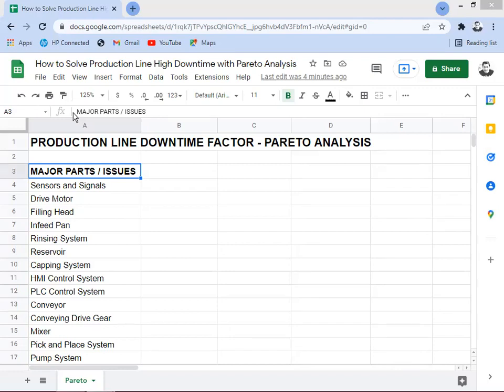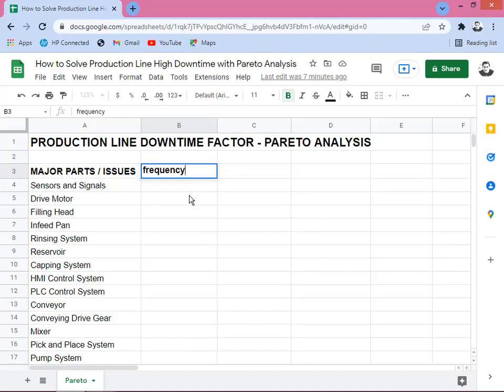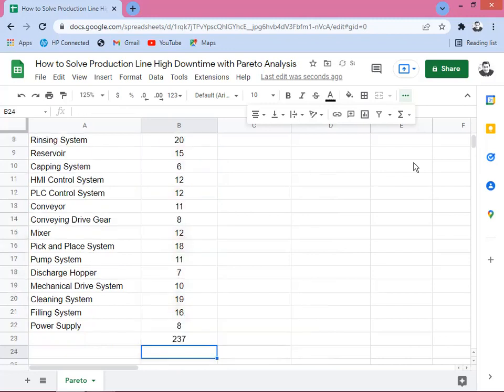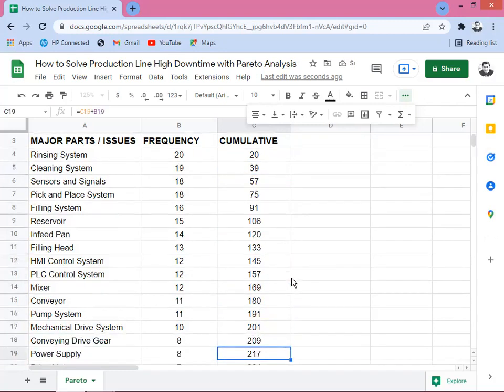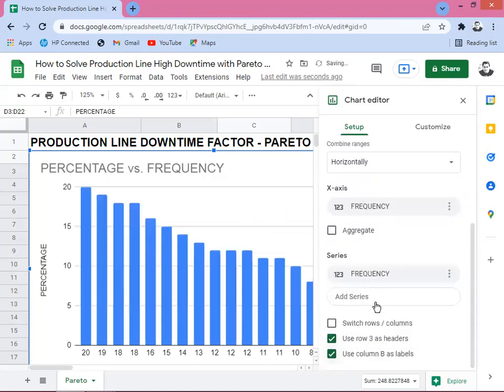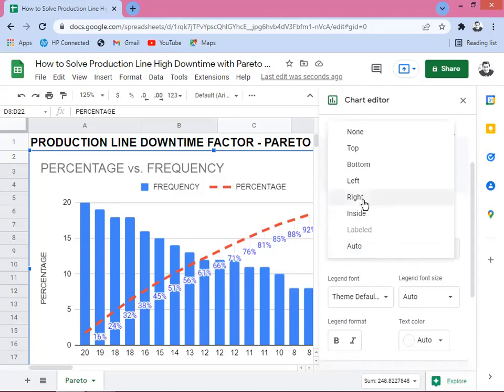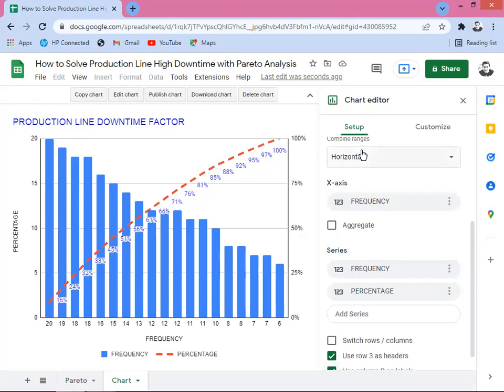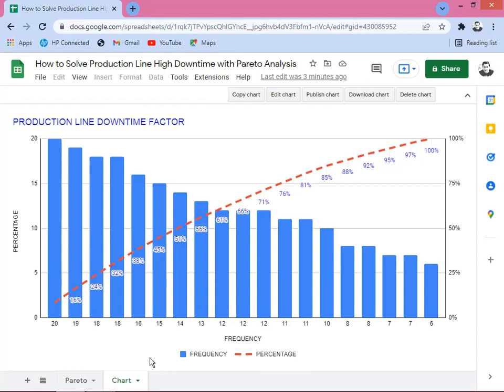How to Solve the Production Line High Downtime Factor using the Pareto Analysis in Google Sheets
Training & consultancy - Leadership & Management, H&S Management, Risk Assessment/Management, Permit to Work System, Fleet Management, Transport Operation Management, Fleet Cost Performance Tracker, Transport Operation Independent Audit System & Procedure
Facebook.com/BobLearningHub
Twitter.com/Bobdpogs